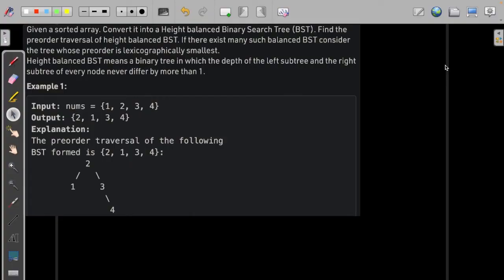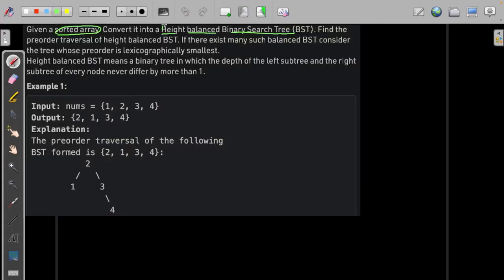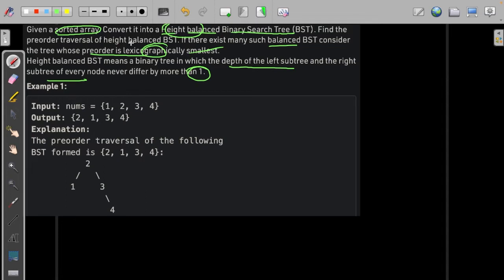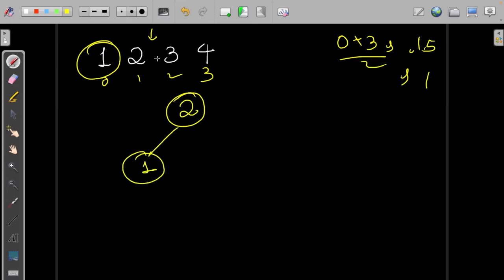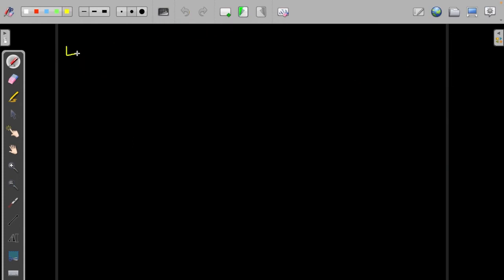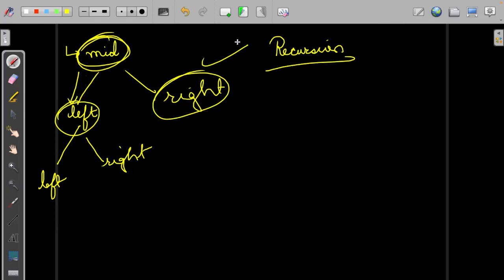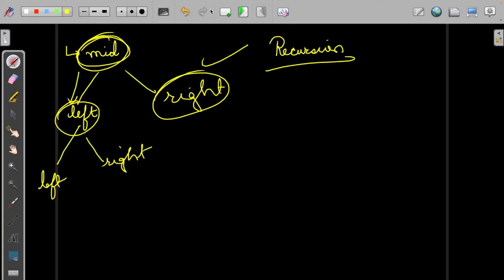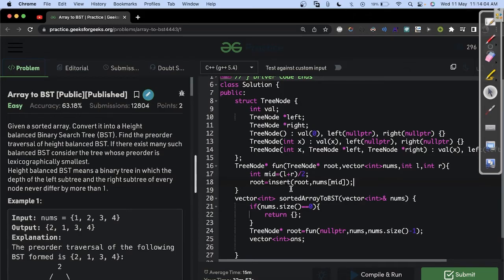Array to BST | Problem of the Day: 10/05/22 | Siddharth Hazra